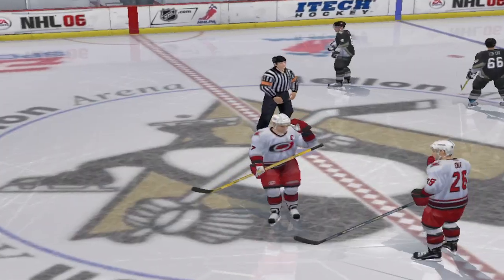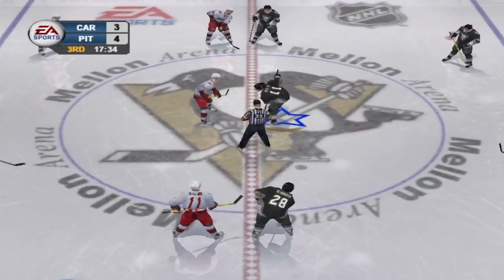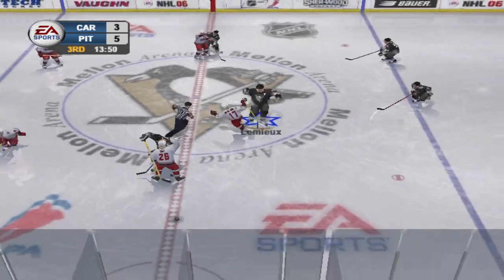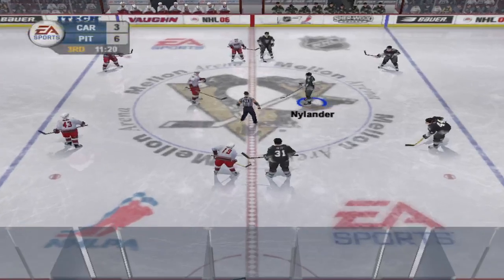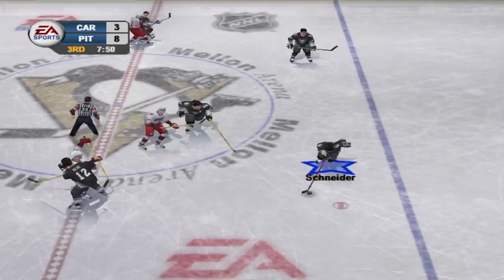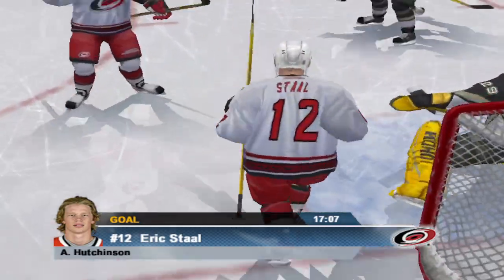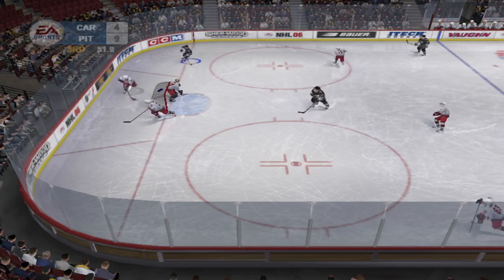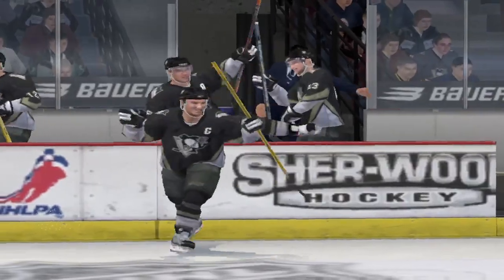NHL 06 | Kariera - Pittsburgh Penguins #26 cz. 2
Pozdrawiam @duszek7200 @PanOST100GamesPL @danielgaitancabello @PanOST100GamesPolskaArchiwum @Childhoodplayer20004 @Bracia2498 @PanNavic

Dziękuję.